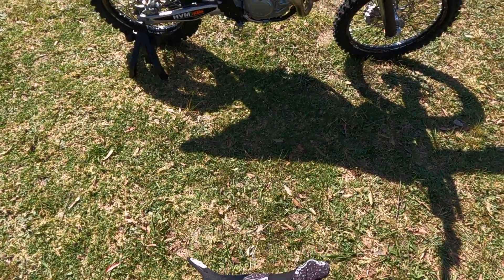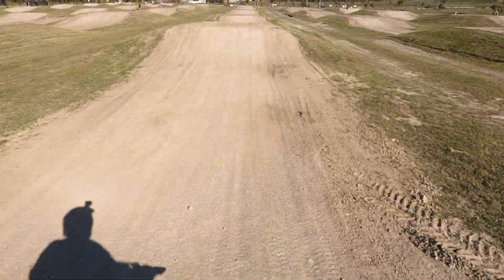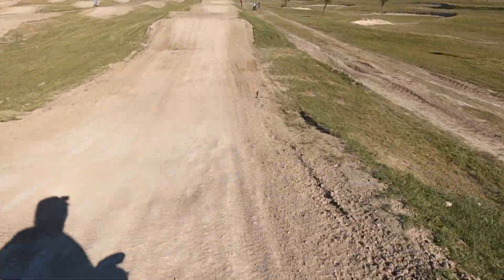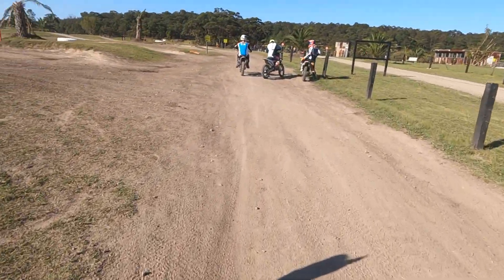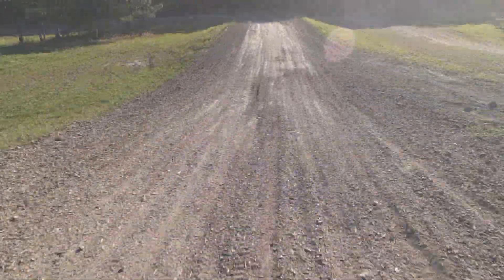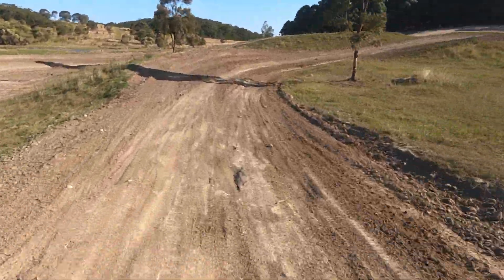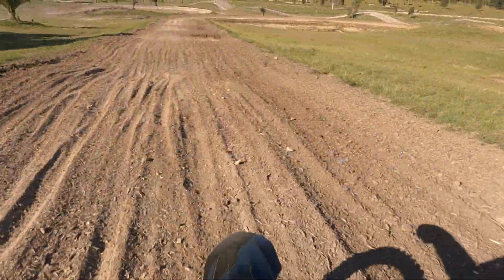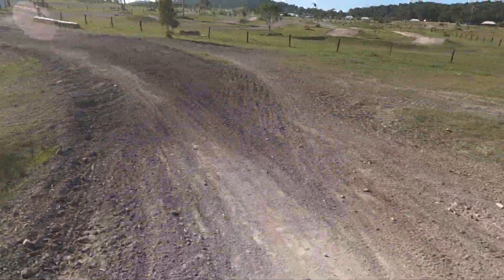The Island ASC: 2020 KTM 450SXF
Jump Development Warmup and Rollacoaster Track